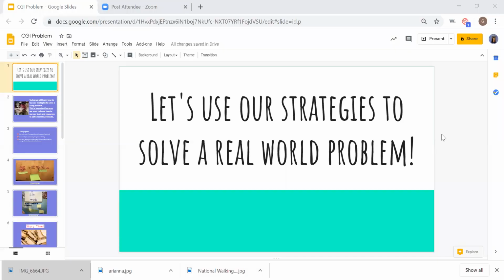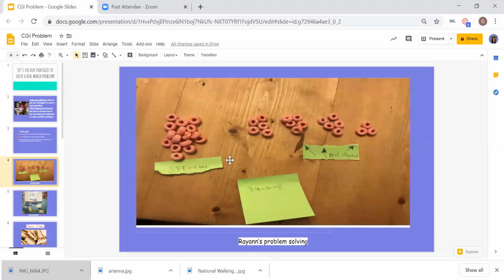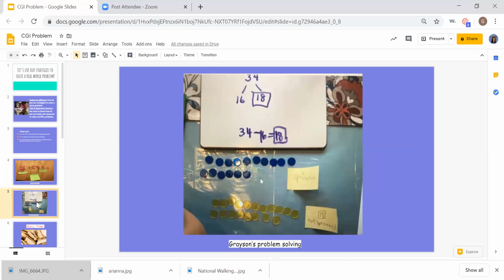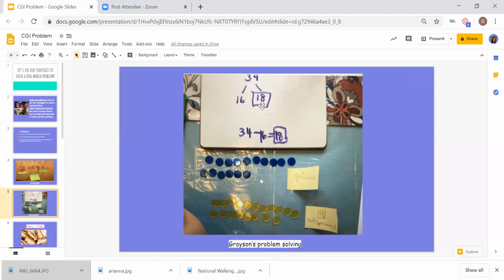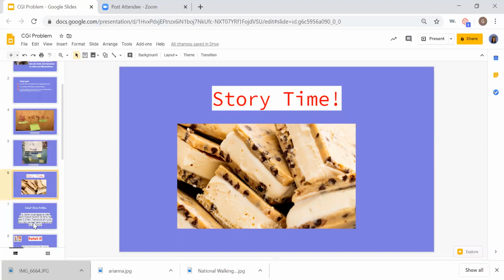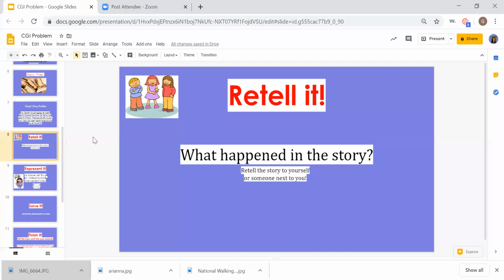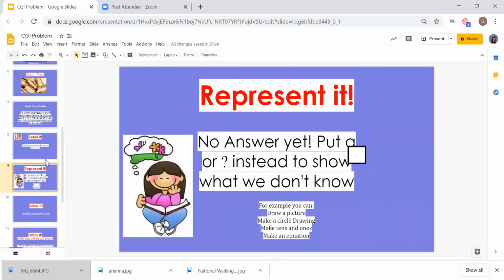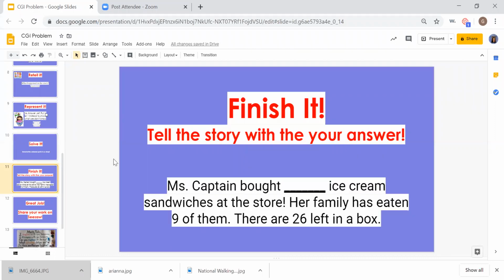CGI problem 4.6